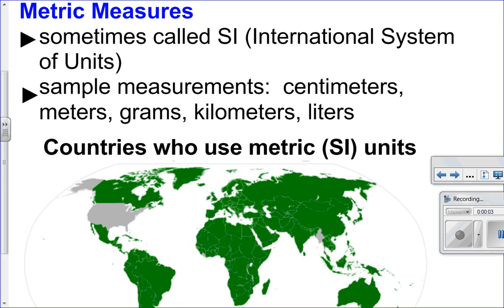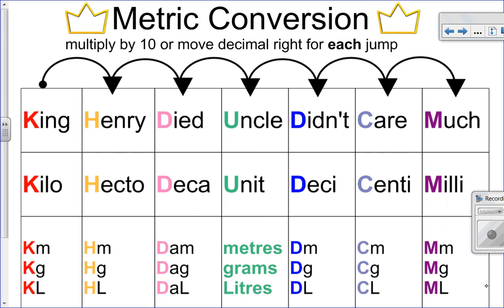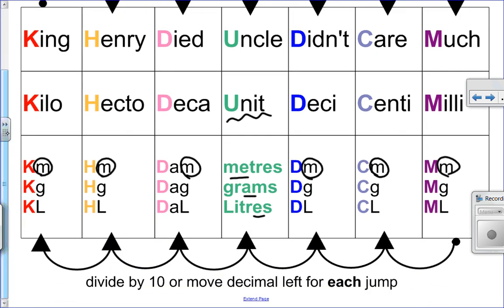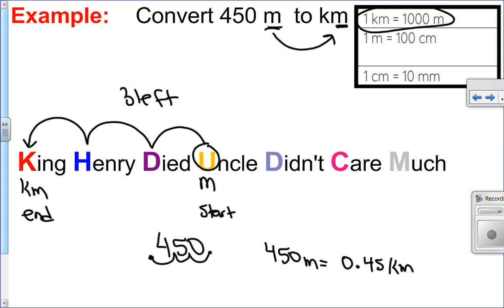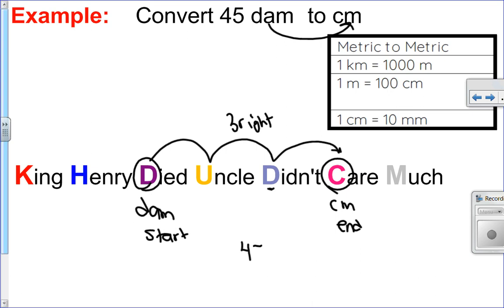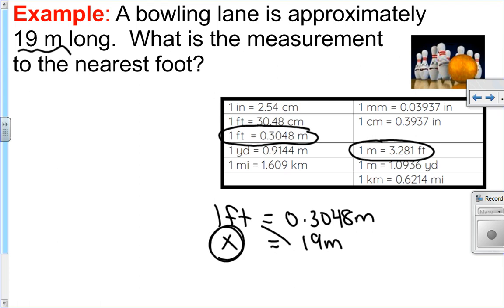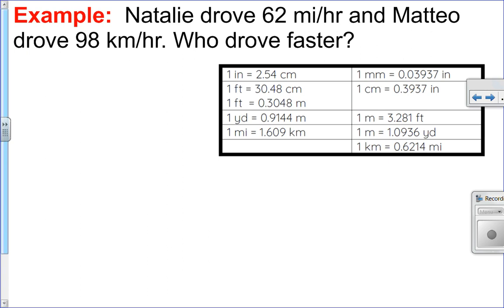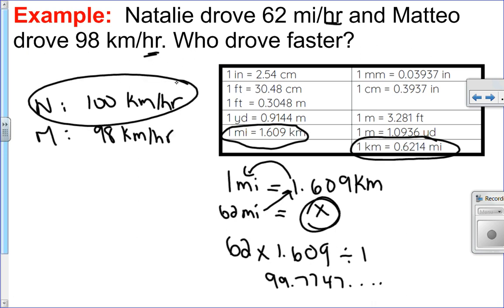Converting Metric Units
This video shows how to convert between metric measurements using proportions and formulas.